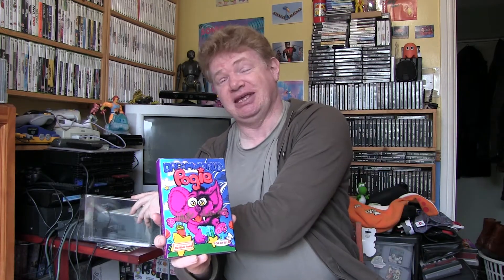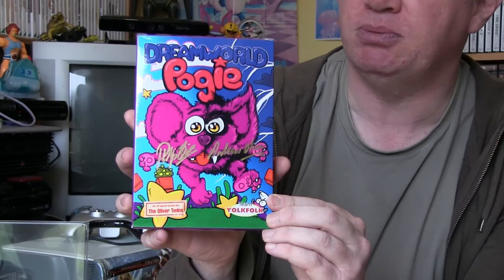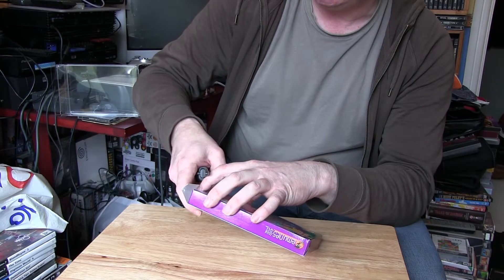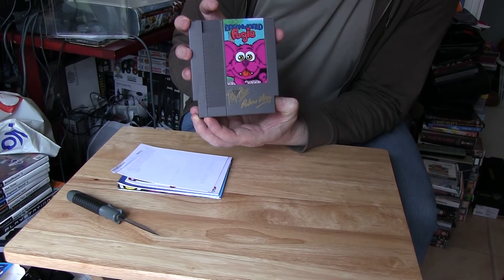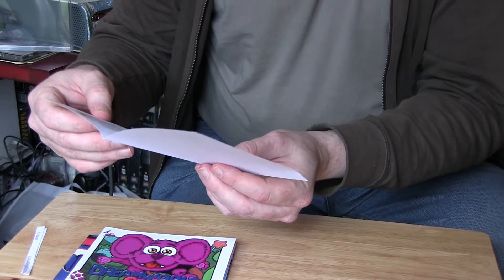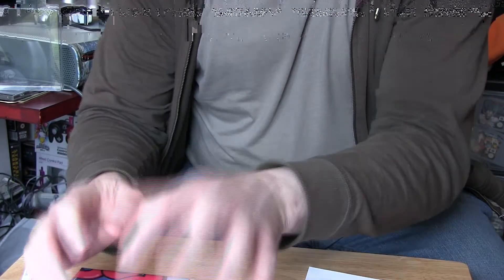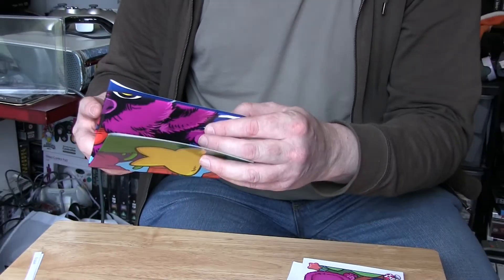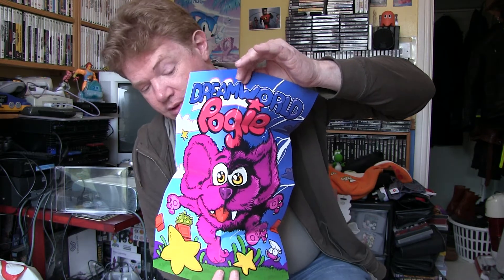Dreamworld Pogie Unboxing - New/Old NES game from The Oliver Twins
It's not just Dizzy that's been brought back recently from the vaults of unreleased Oliver Twins games, we also have Pogie!

Join Neil as he unboxes this new/old game for the NES from Fusion Retro Books and Team Yolk Folk.